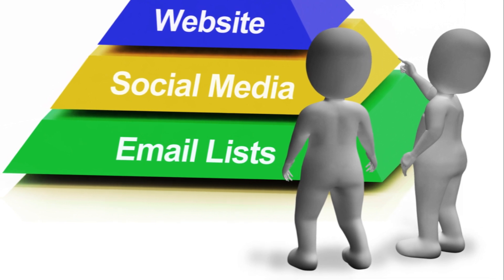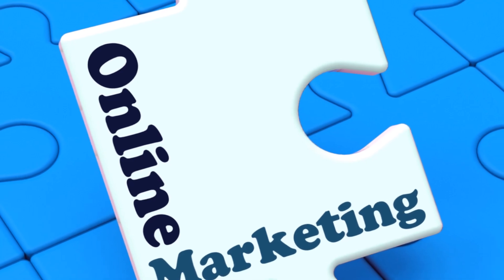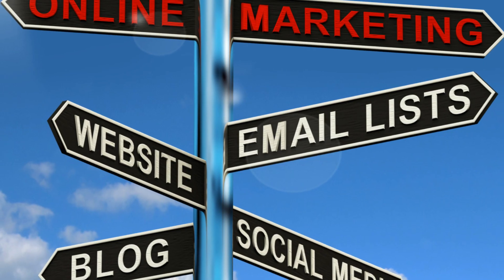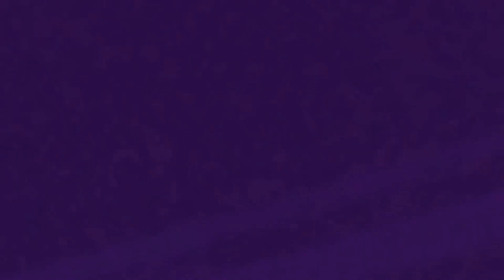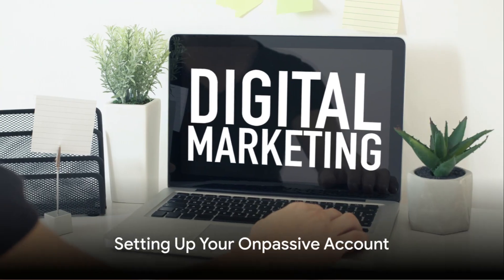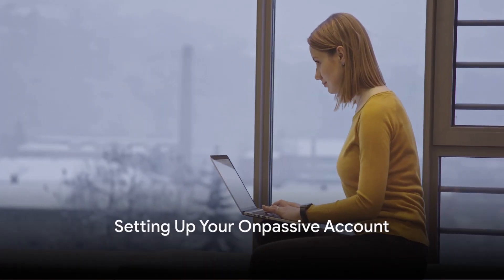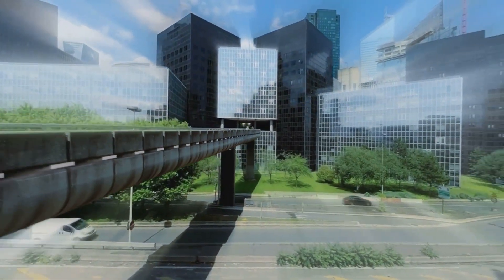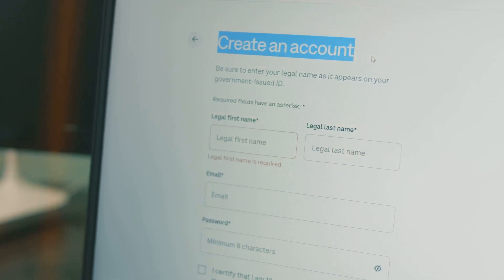Unleash the Power of Digital Marketing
If you're looking to master digital marketing and achieve financial freedom, this beginner's guide with Onpassive is the perfect place to start. Join us as we explore the world of digital marketing and how you can build a successful online business with Onpassive.